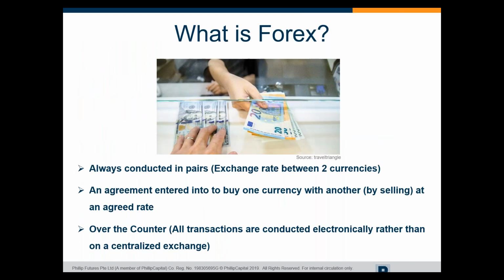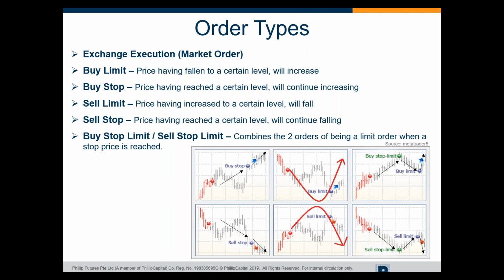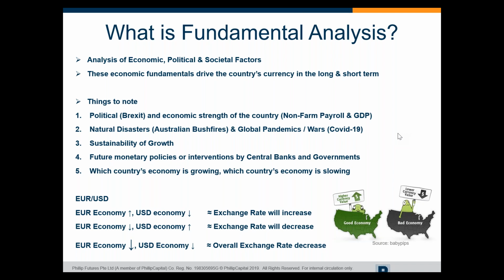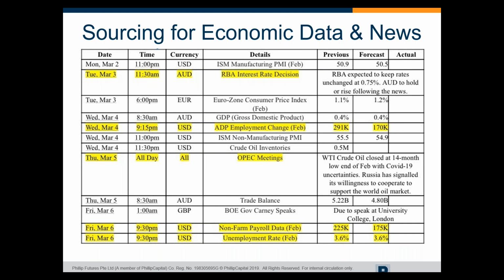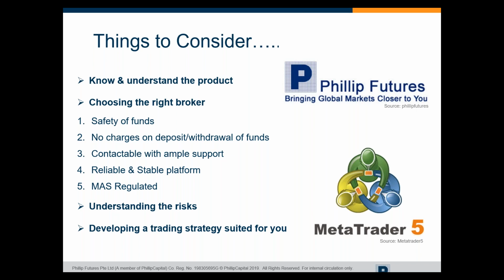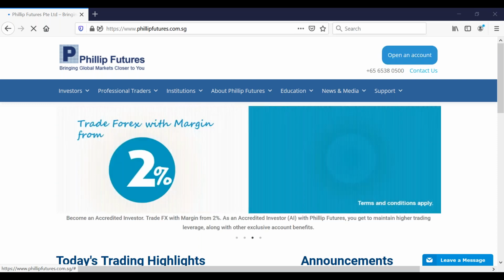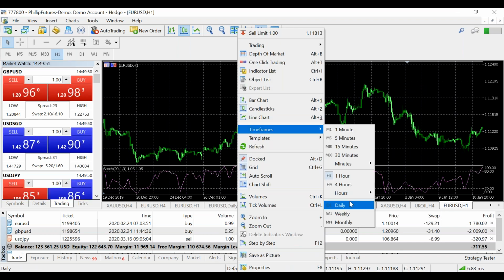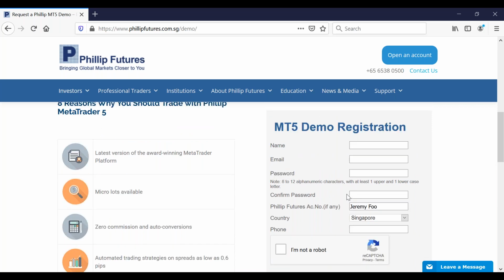Forex Tutorial for Beginners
Watch this video to build a strong foundation for Forex trading. The speaker will cover key topics like what moves the Forex market, what fundamental analysis is and more. This video is ideal for beginners and for those who are keen to refresh their Forex knowledge.